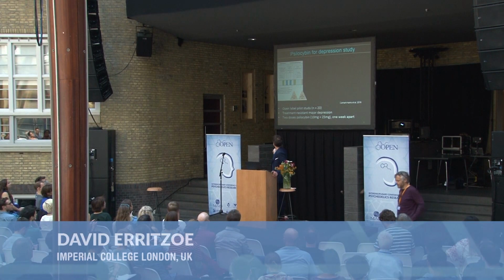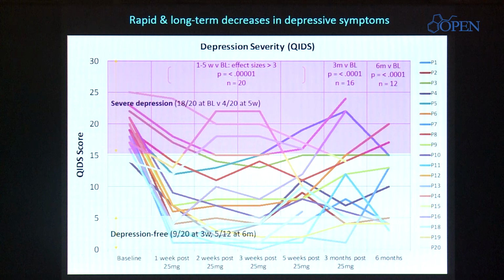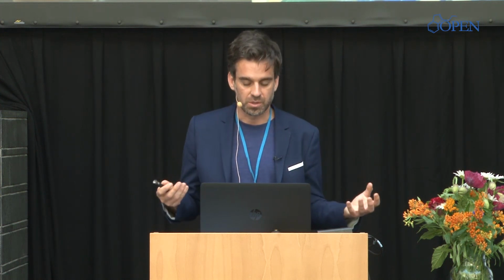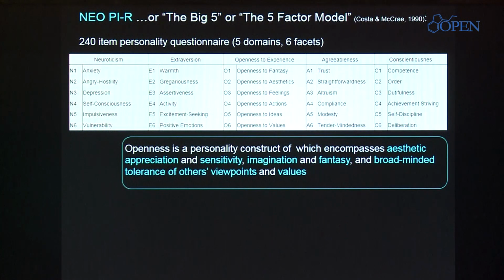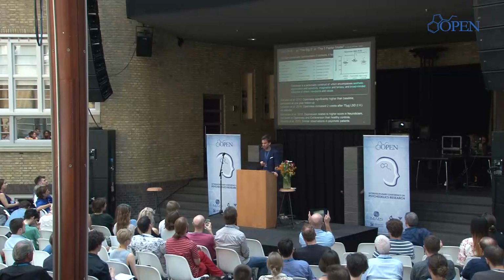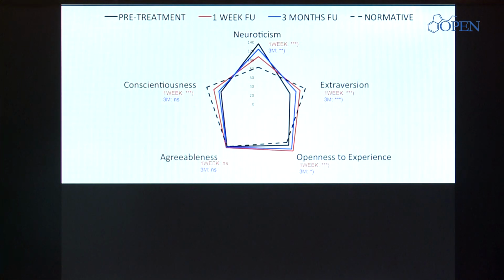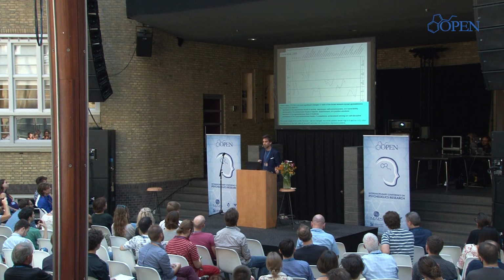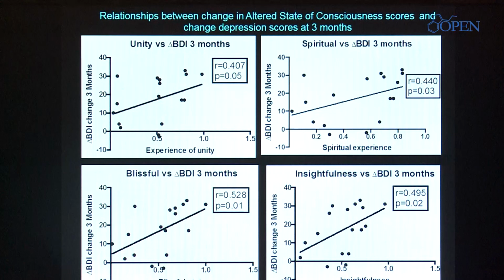The effect of psilocybin on personality in patients with major depression -David Erritzoe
Over the last few years, a number of clinical pilot studies have examined the therapeutic potential of psilocybin for a variety of mental health conditions; including  anxiety,  OCD,  smoking  and  alcohol  dependence. David Erritzoe et al have  recently
completed a similar feasibility study in treatment-resistant major depression. Based on previous observations in healthy psychedelic naïve volunteers of long-lasting increases in the personality trait “openness” after a single high-dose of psilocybin, Dr. Erritzoe et al speculated that  similar  changes  in  personality  may  occur  in  patients  with  major  depression  after  their treatment with psilocybin. This talk will report on a clinical trial involving 19 pa-
tients  with  treatment-resistant  depression  who  received  two  doses  of  psilocybin  in  an open label pilot study. Significant changes in personality traits, as assessed with pre- and post-treatment personality measurements using the full 240-item NEO-PIR, were observed. These data and their relationships with treatment response will be presented in this talk.

BIOGRAPHY

David Erritzoe is a medical doctor and clinical psychiatrist. After finishing medical school at  Copenhagen  University,  he  obtained  his  PhD  on  serotonergic  neurotransmission  in the Center for Integrated Molecular Brain Imaging (CIMBI) in Copenhagen. He is post-doctoral researcher at Imperial College London under the mentorship of Professors Anne Lingford-Hughes and David Nutt. There, he investigates dopaminergic and opioid neurotransmission in addiction. Additionally, he is part of a research programme together with Professor Nutt and Dr Carhart-Harris conducting research  in the neurobiology and the treatment potential of MDMA and classic psychedelics. ________
To keep yourself up to date with psychedelic research, come celebrate the latest discoveries in our next in-person ICPR conference organized by the OPEN Foundation